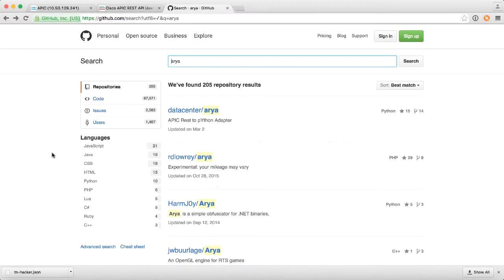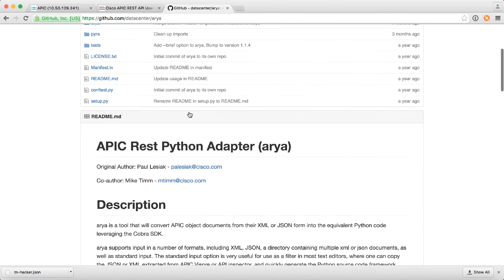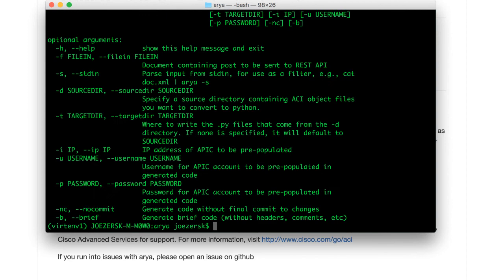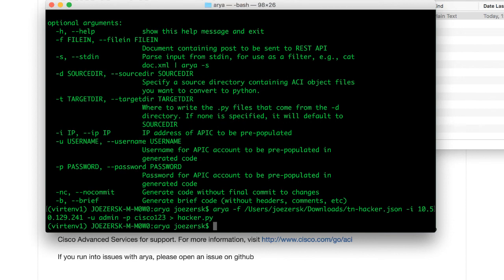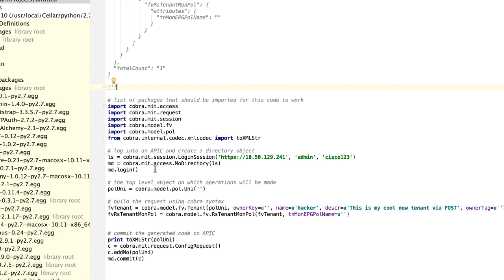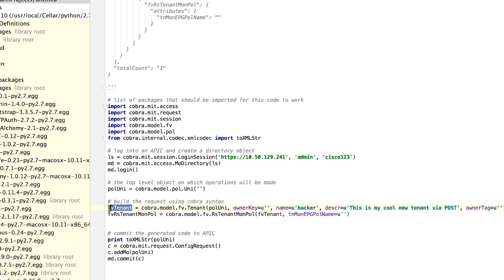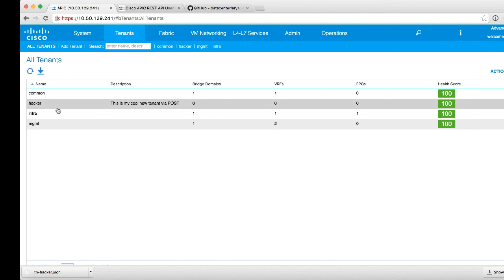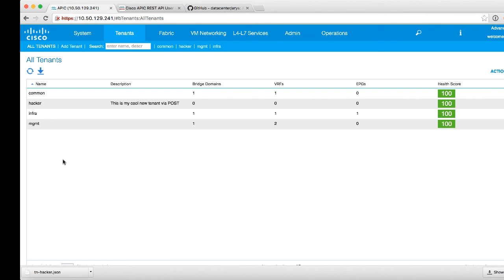Cisco ACI - Programmability Using ARyA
In this video you'll find out how to use ARyA (APIC REST Python Adapter) to create Python code from XML or JSON.